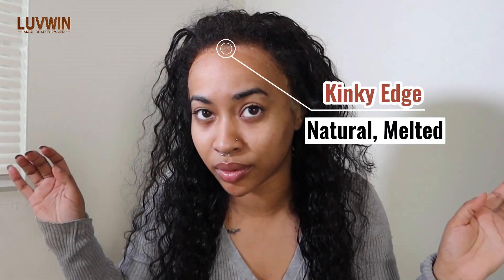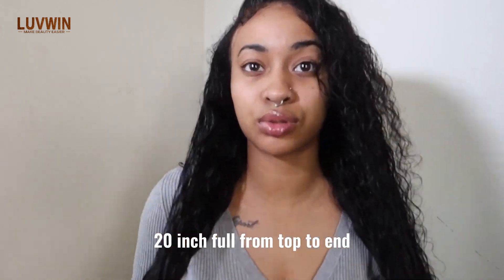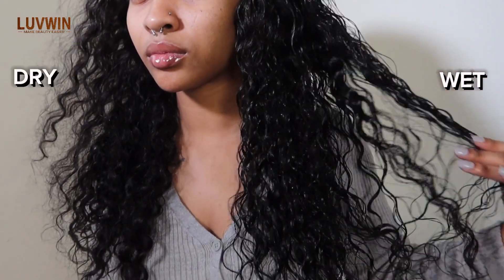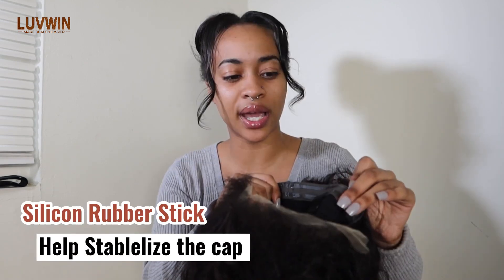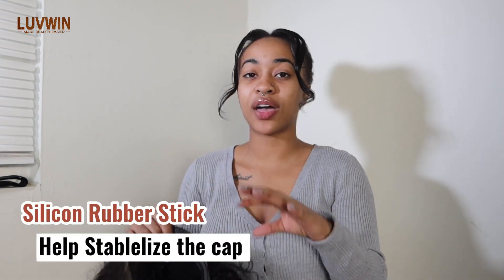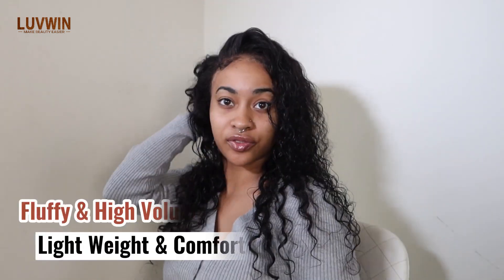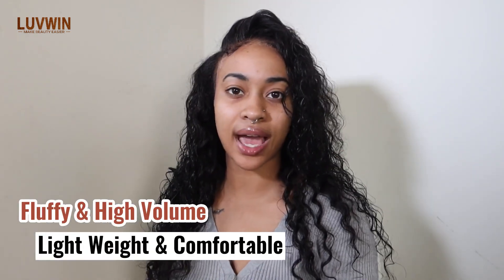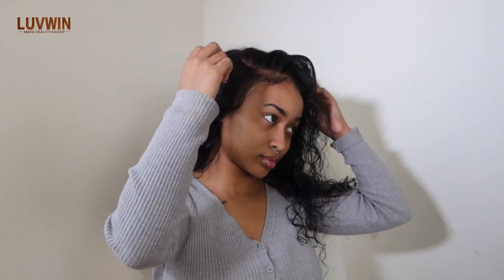PERFECT & NATURAL 4C EDGE WATER WAVE WIG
Products Used

4C Edges | Luvwin 180% Density Water Wave Kinky Edges Free Parting Undetectable Lace Front Wig | Afro Inspired

Density: 180%
Lace: 13x6 HD lace
Length: 20inch